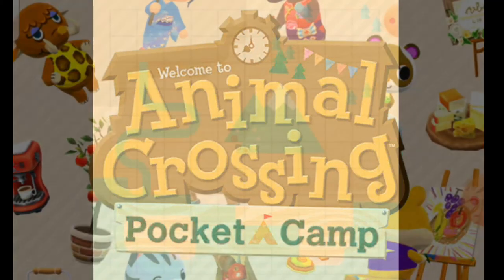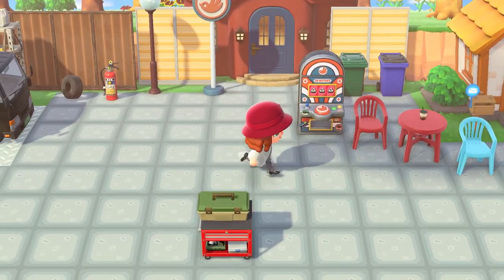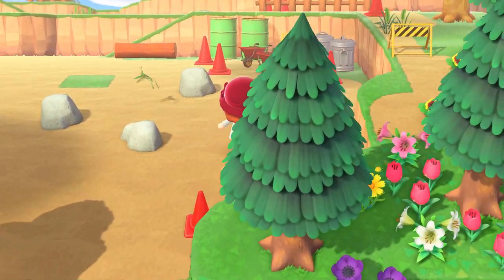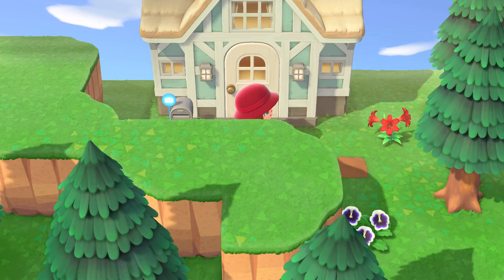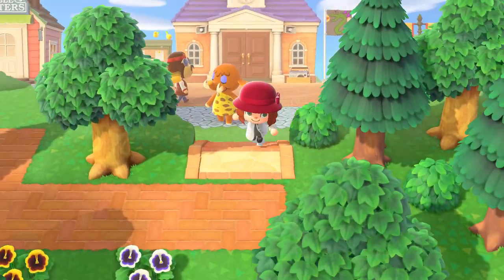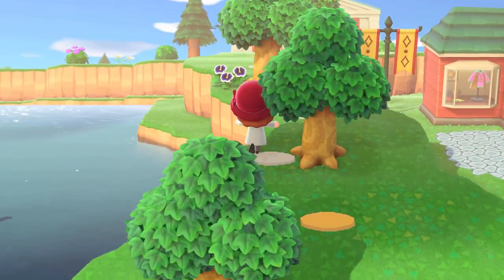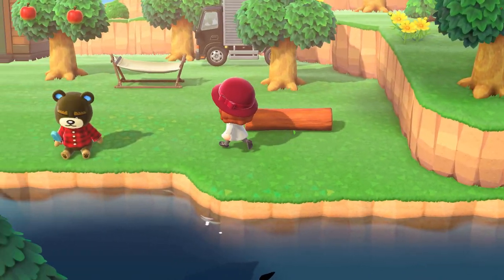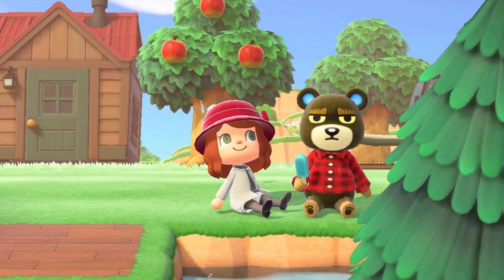I Recreated Pocket Camp COMPLETELY in New Horizons! (Now with 2.0 items!)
My attempt at bring Pocket Camp to life in New Horizons! I'm tickled pink to explore the map with no loading screens and see all the places in between! I hope you enjoy it too!

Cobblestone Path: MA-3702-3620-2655